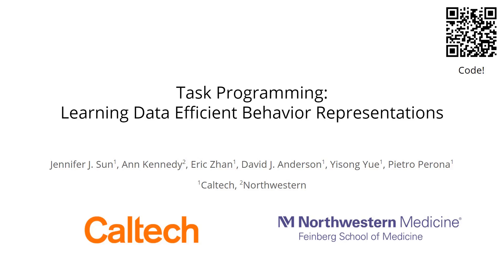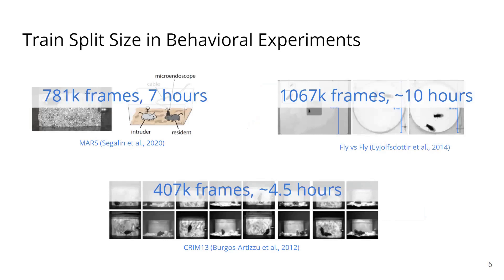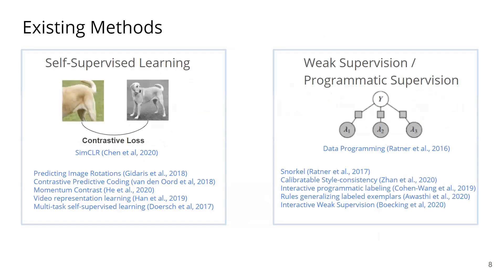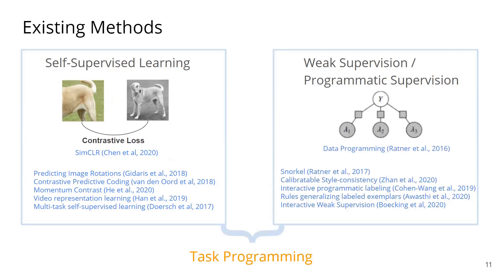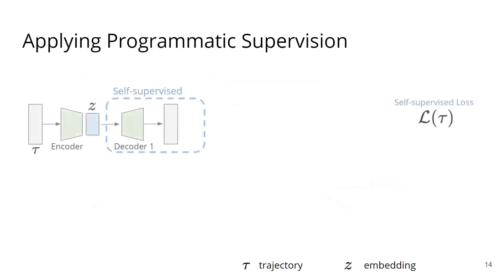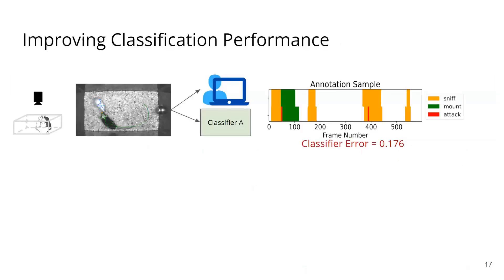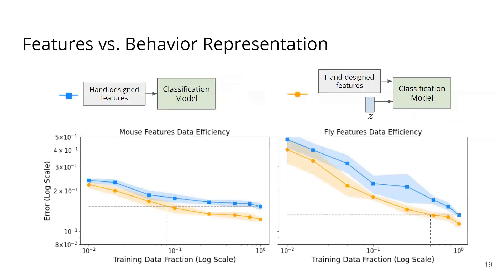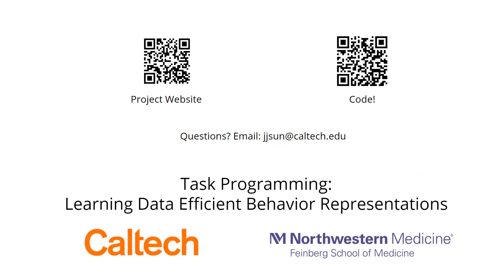Task Programming: Learning Data Efficient Behavior Representations (CVPR 2021)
Introduction video for the paper on task programming, awarded best student paper at CVPR 2021.

Abstract: Specialized domain knowledge is often necessary to accurately annotate training sets for in-depth analysis, but can be burdensome and time-consuming to acquire from domain experts. This issue arises prominently in automated behavior analysis, in which agent movements or actions of interest are detected from video tracking data. To reduce annotation effort, we present TREBA: a method to learn annotation-sample efficient trajectory embedding for behavior analysis, based on multi-task self-supervised learning. The tasks in our method can be efficiently engineered by domain experts through a process we call "task programming", which uses programs to explicitly encode structured knowledge from domain experts. Total domain expert effort can be reduced by exchanging data annotation time for the construction of a small number of programmed tasks. We evaluate this trade-off using data from behavioral neuroscience, in which specialized domain knowledge is used to identify behaviors. We present experimental results in three datasets across two domains: mice and fruit flies. Using embeddings from TREBA, we reduce annotation burden by up to a factor of 10 without compromising accuracy compared to state-of-the-art features. Our results thus suggest that task programming and self-supervision can be an effective way to reduce annotation effort for domain experts.